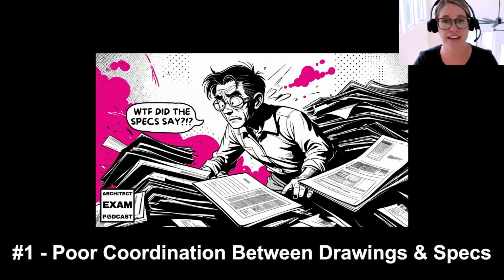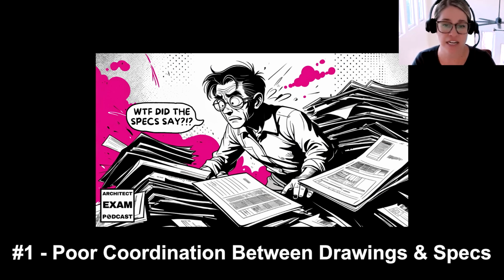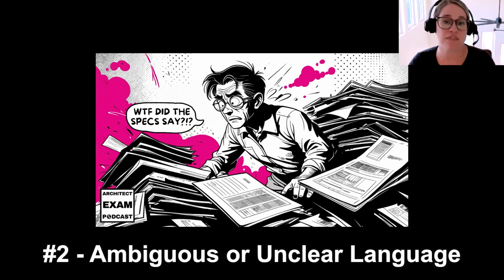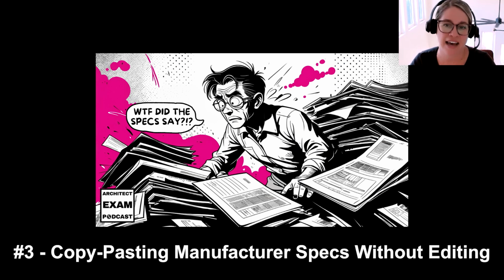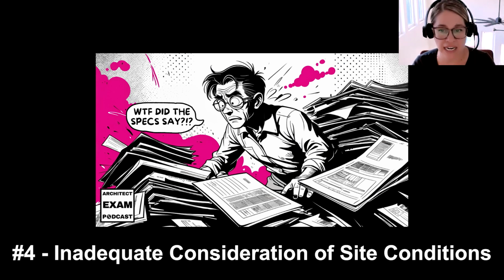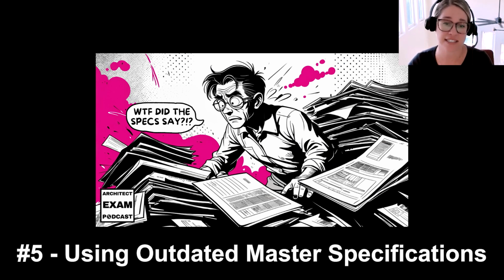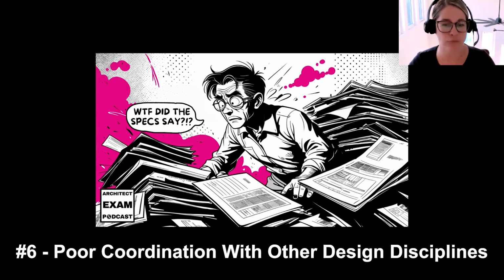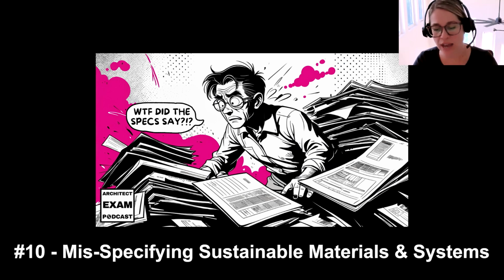Architectural Specification Writing: 10 Common Errors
Architectural specification writing is one of the most important skills in practice, and one of the least taught. In this episode, Emily shares the 10 most common specification writing errors architects make throughout their careers, along with practical solutions for each one.

Every mistake on this list has real consequences: RFIs, change orders, field failures, and liability exposure. Whether you're a working architect or studying for the ARE, understanding how to write and coordinate specs correctly is a skill that pays off on every project.

📝 Key topics covered:
- Why specs are legal contract documents, not boilerplate paperwork
- The coordination gap between drawings and specifications
- How vague language like "high quality" and "as required" creates disputes
- Why copy-pasting manufacturer specs without editing is a liability
- How to write execution sections that actually prevent field failures

⏱️ Chapters:
0:00 - Why Architectural Specification Writing Matters
2:42 - Mistake #1: Poor Coordination Between Drawings and Specs
7:46 - Mistake #2: Vague and Ambiguous Specification Language
10:10 - Mistake #3: Copy-Pasting Manufacturer Specs Without Editing
12:54 - Mistake #4: Ignoring Site-Specific Conditions
15:01 - Mistake #5: Using Outdated Master Specifications
17:39 - Mistake #6: Poor Coordination With Other Design Disciplines
19:29 - Mistake #7: Weak Execution Sections (Installation Details)
22:18 - Mistake #8: Unclear Substitution and Alternate Criteria
25:03 - Mistake #9: Communication Breakdowns Between Office and Field
27:24 - Mistake #10: Mis-Specifying Sustainable Materials and Systems
30:03 - How to Build Better Specification Writing Skills